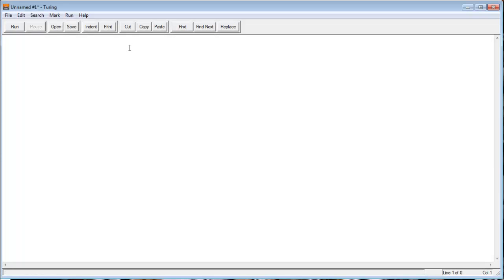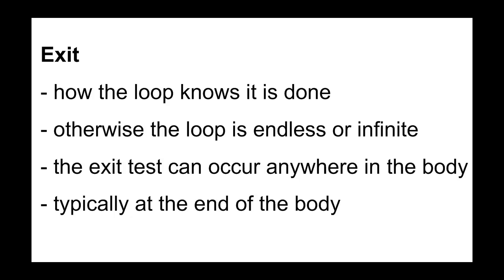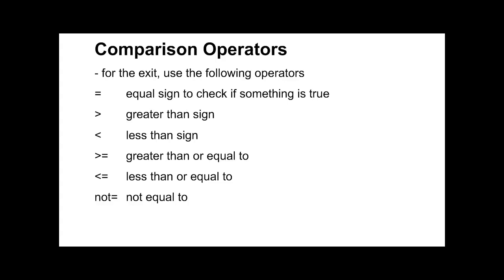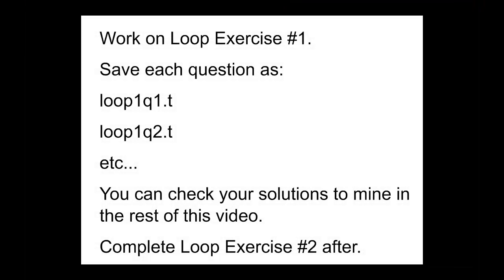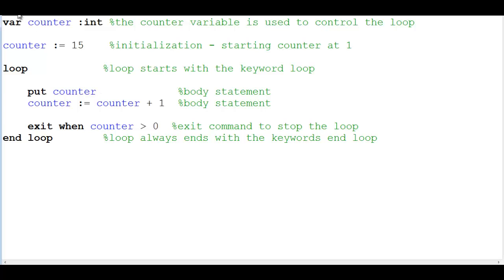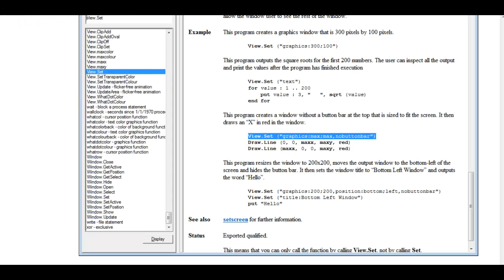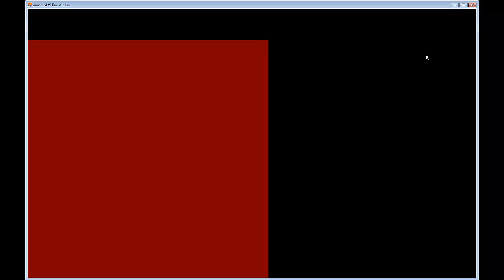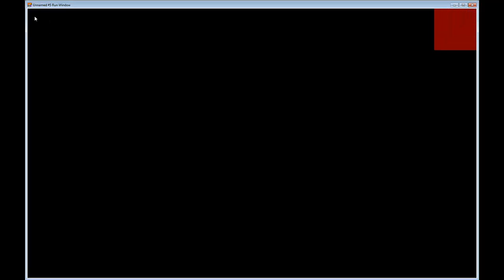Loops Introduction for Turing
This 30 minute video introduces a Loop in Turing and then solves seven problems at the end.